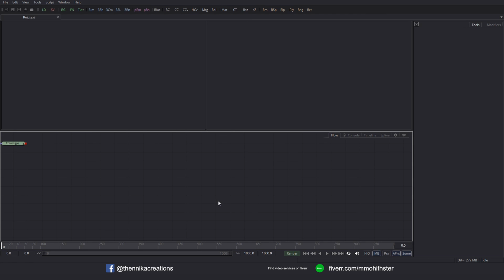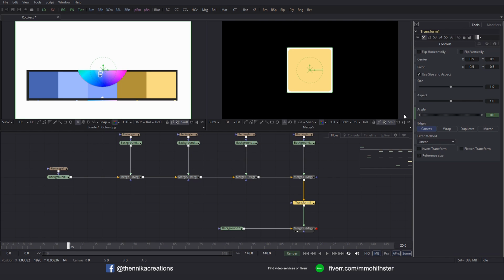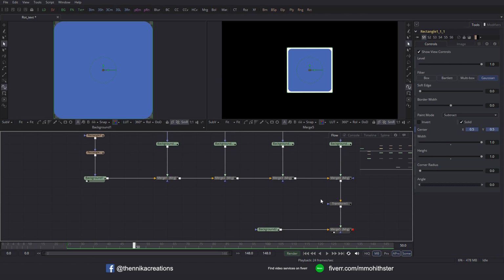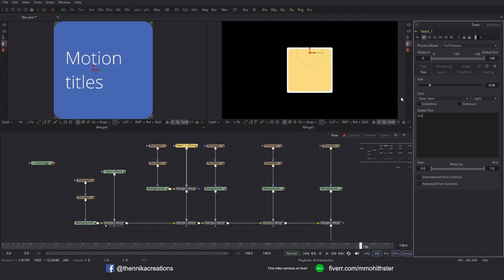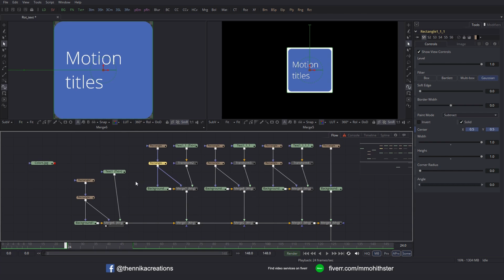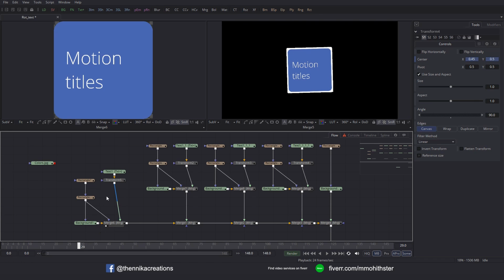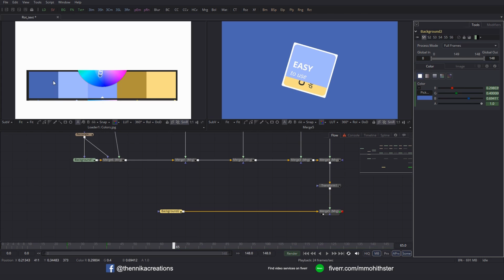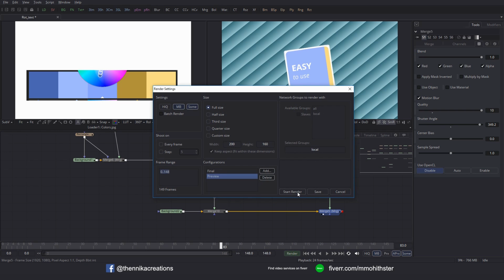Fusion 9 Tutorial - Rotating text Animation - motiongraphics 10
Hey, guys welcome to this brand new "Text Animation" tutorial in Blackmagic design's Fusion 9. Today we will learn how to make a really cool Rotating Text Effect in just a few Simple Steps and you are not far away from making the coolest Title Animation for all kinds of youtube channels.

The best two hosting companies

If you would like to support me and are looking for video services:

VISIT MY FIVERR ACCOUNT

If you are looking for a promotional video for your products on Amazon, Ebay, Your own site or any other E- Commerce websites.

If you are looking for a Promo video for Events, Products, Website or App.

If you want a stylized whiteboard typography Animated Explainer Videos

Regards

Mohith @ Thennika Creations